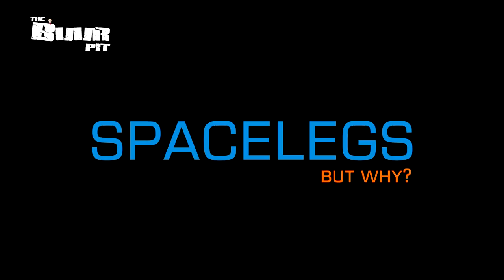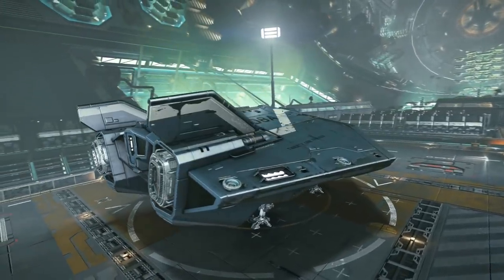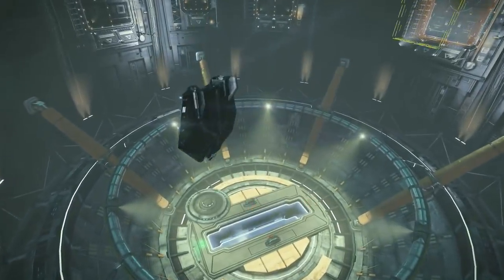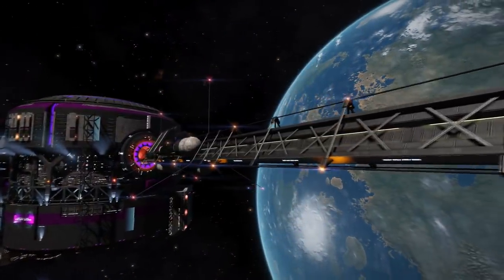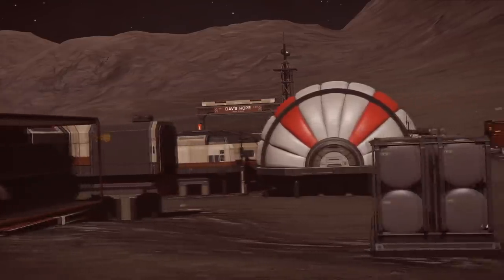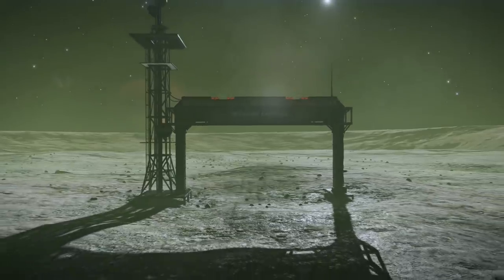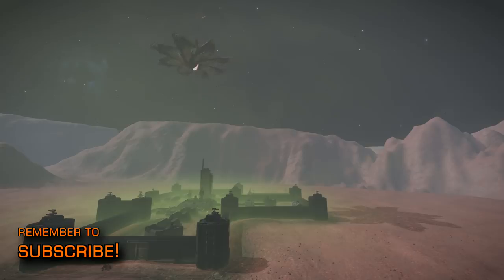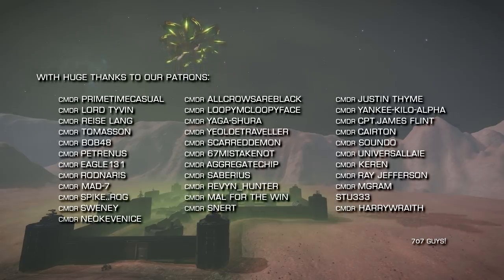Elite Dangerous: Spacelegs... but why?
The smart money on the 2020 paid update to Elite Dangerous is saying that we can expect to  finally leave the cockpit chair and walk or float about.
But what actual gameplay could that give Elites commanders and where might you go with it?